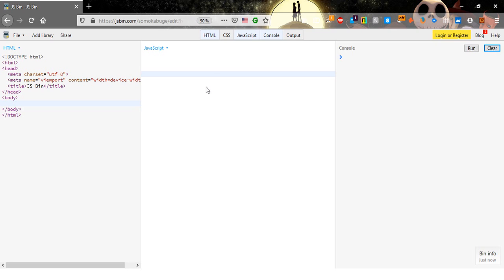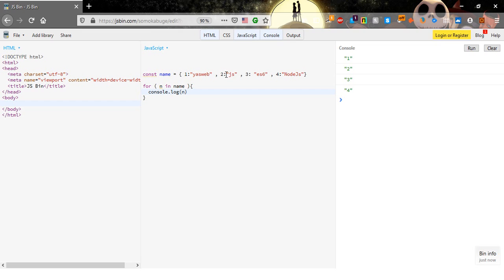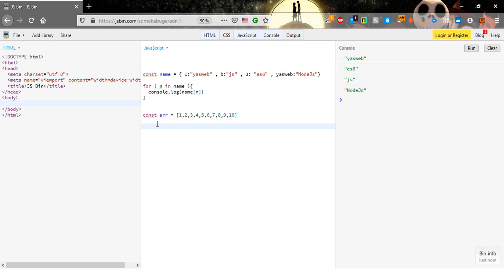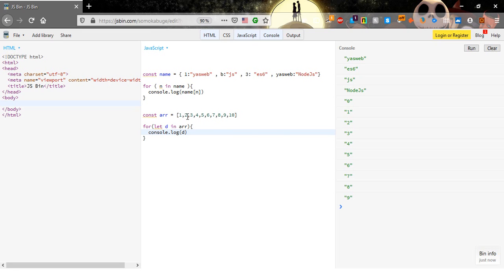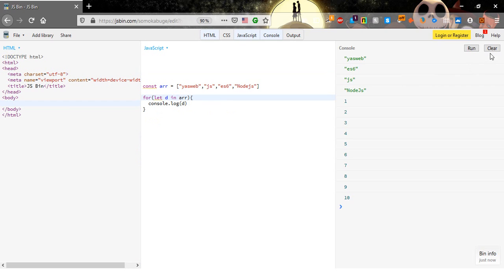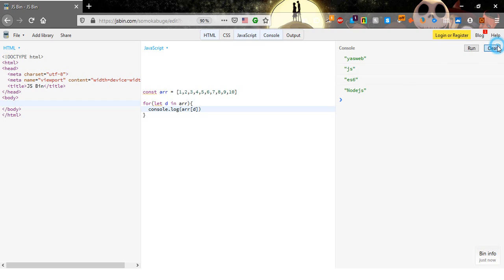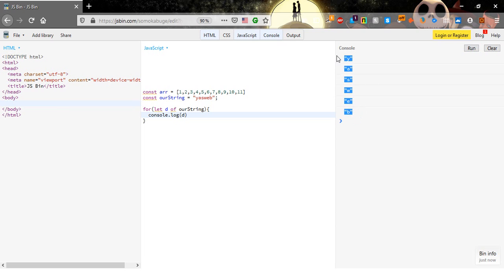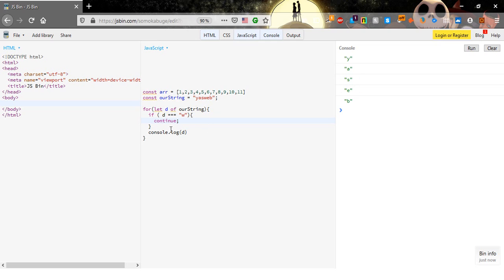EcmaScript6 ep12 For in For of